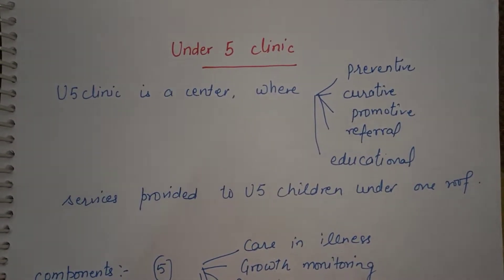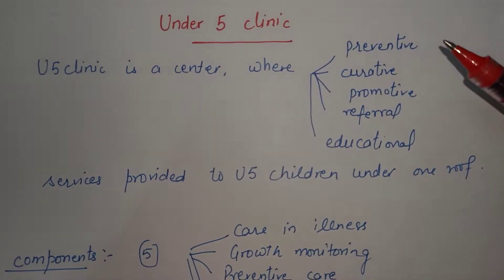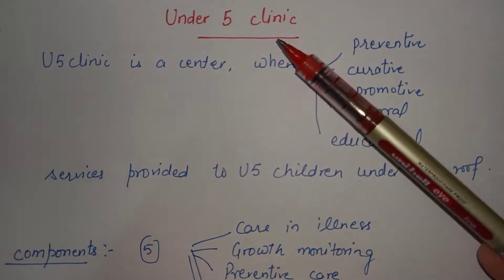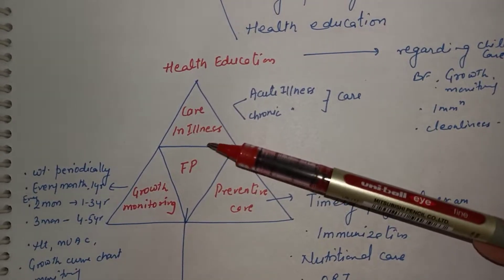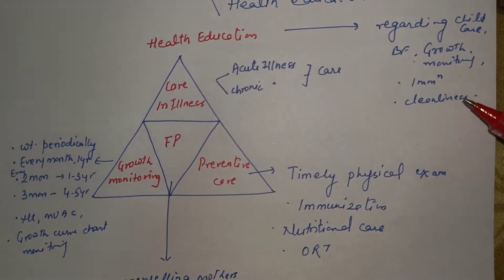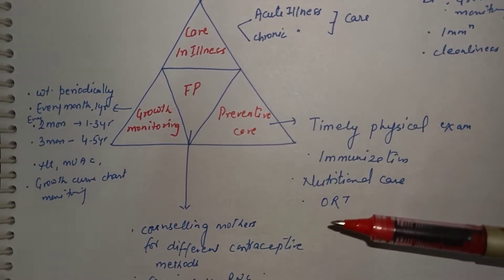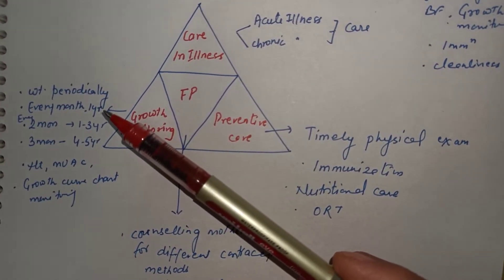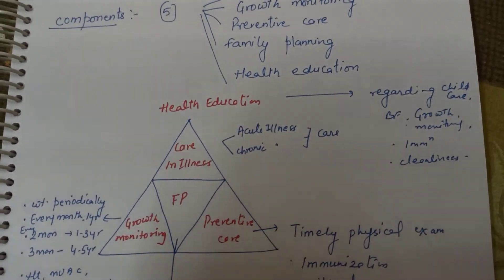Under 5 Clinic